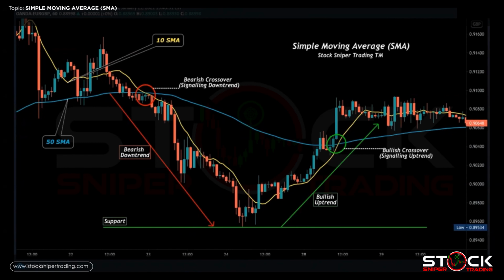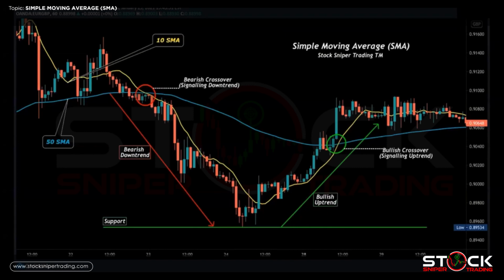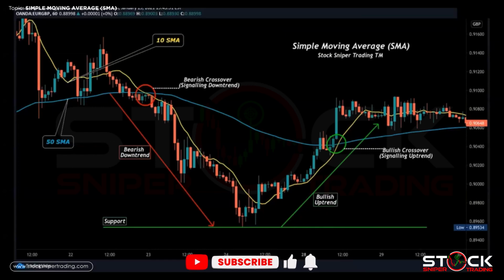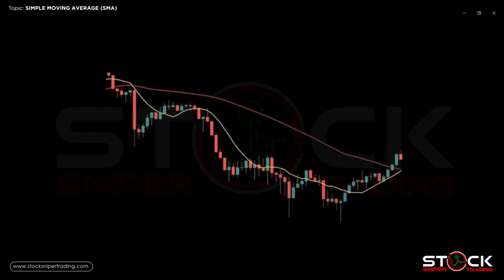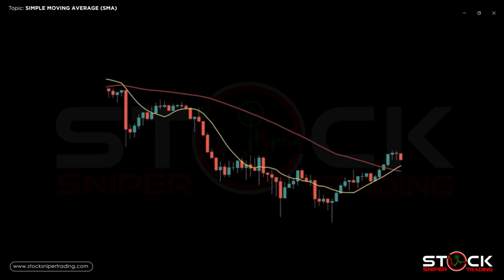What is a Simple Moving Average SMA?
Many technical analysts use a Simple Moving Average (SMA) in their charts to simplify price data by smoothing it out and creating a simple line, which makes seeing the trend easier.

Code: Stocksnipertrading

🎬SUGGESTED VIDEOS
Don't forget to watch 📽 Our other videos. Please check them out :